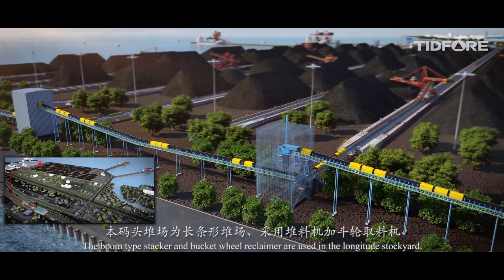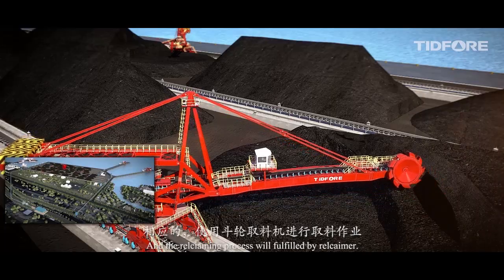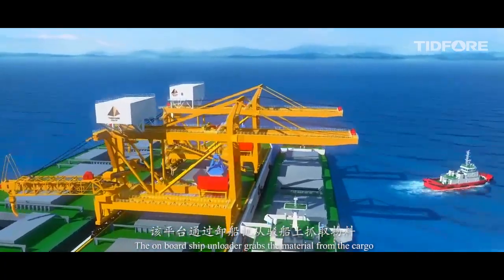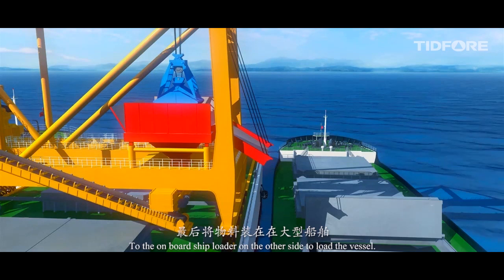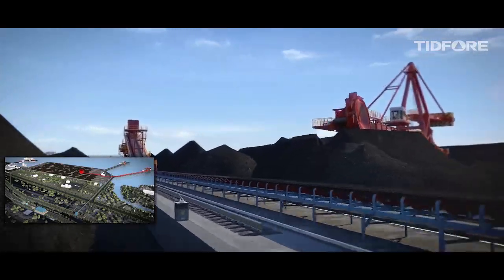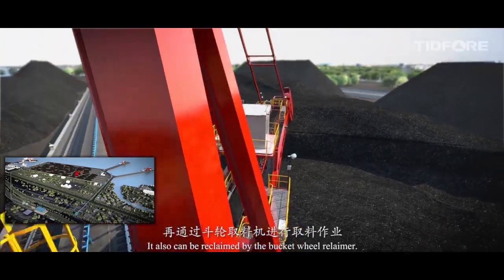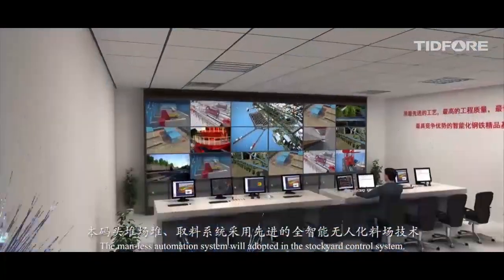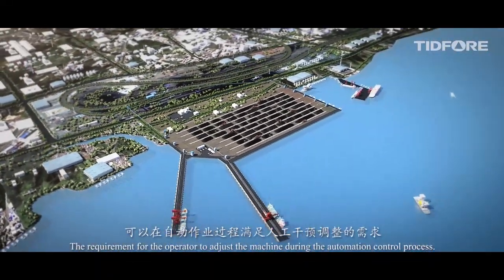TIDFORE Bulk Material Handling Port System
TIDFORE's advanced Bulk Material Handling Port System, includes: Discharging via C-Type Rail Car Dumper, Pipe Conveyor, Boom-Type Stacker, Bucket Wheel Reclaimer, Shiploader, Offshore Mobile Transshipment Terminal, Stockyard Stacker, Train Loading/Unloading, 3D stack modelling by automated sensor.  The system is fully automated and adaptive.